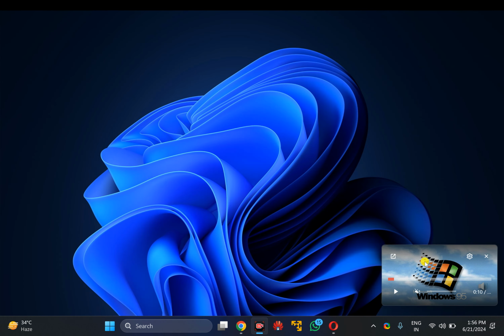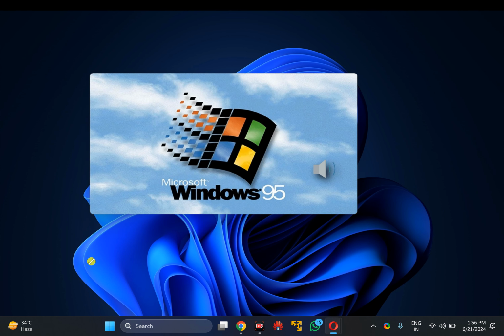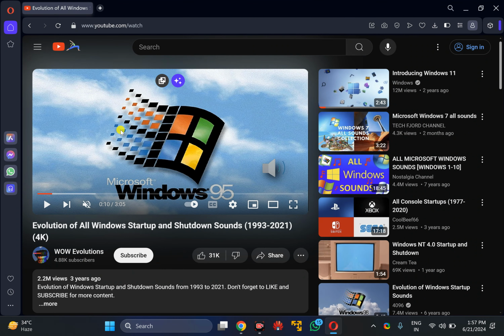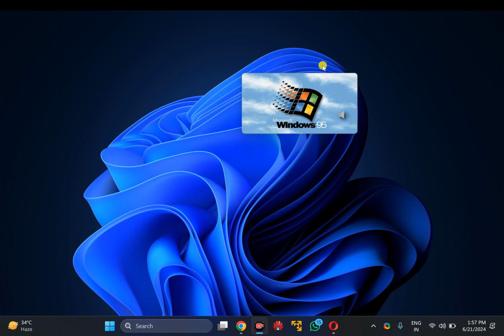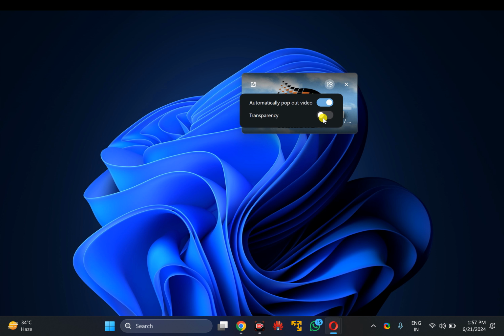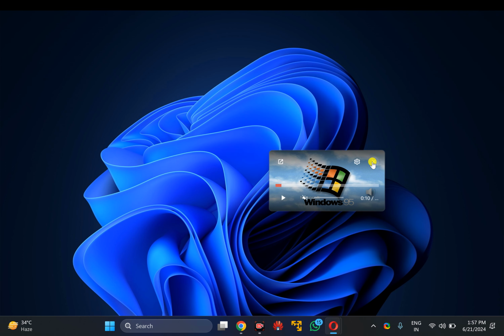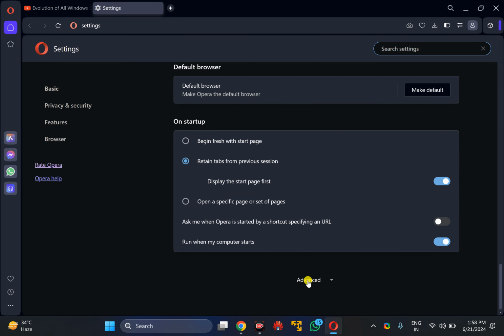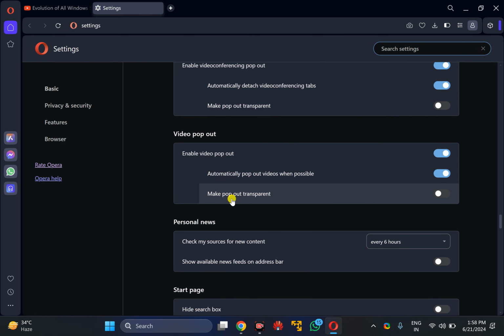How to Make Pop out Video Transparent in Opera Browser | GearUpWindows Tutorial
Title: How to Make Pop-Out Video Transparent in Opera Browser | GearUpWindows

Description:
Welcome to GearUpWindows! 🎥 In this video, we’ll show you a step-by-step guide on how to make the pop-out video transparent in the Opera browser. This cool feature allows you to watch videos while multitasking, ensuring that your video content doesn't obstruct other windows or tasks.

GearUpWindows – Simplifying Tech for You!